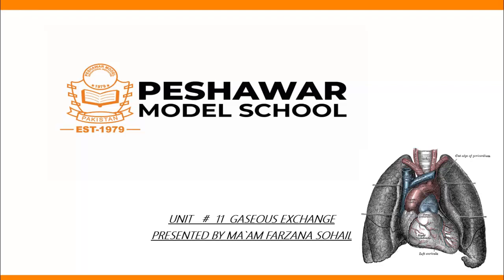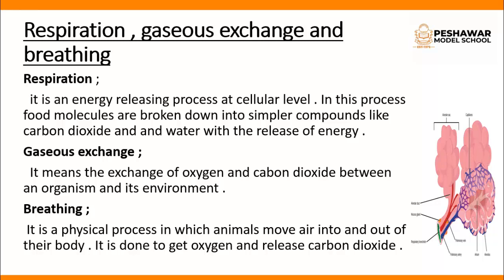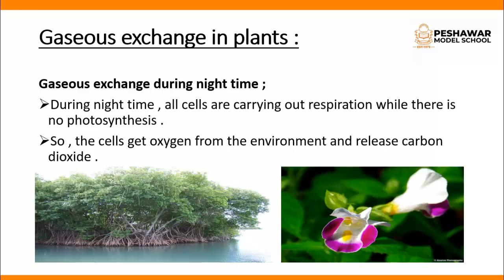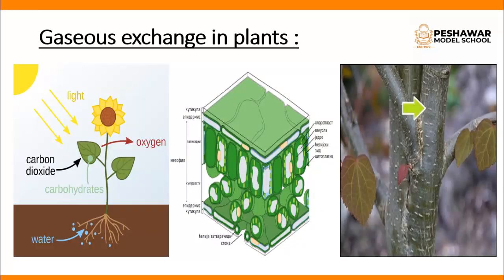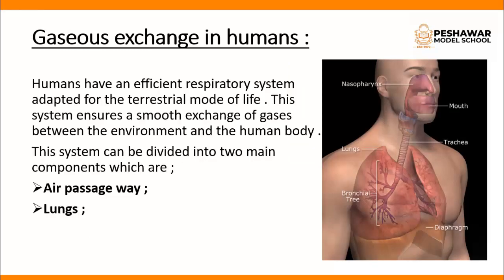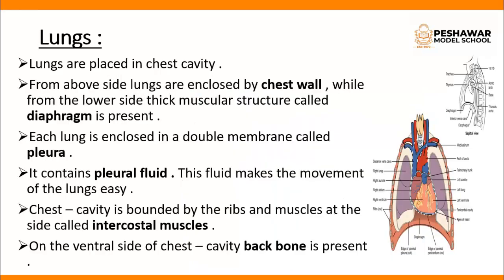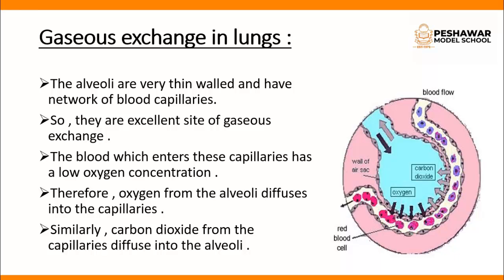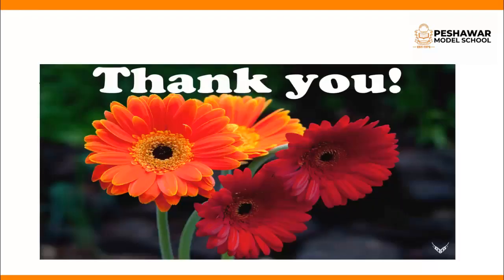Biology Class 10th | Unit 10| Gaseous Exchange | Lecture 01